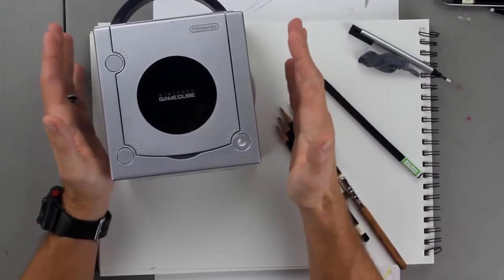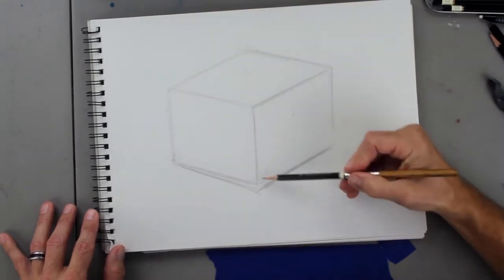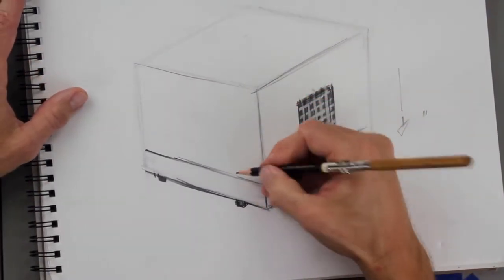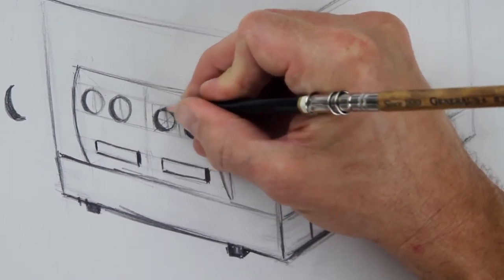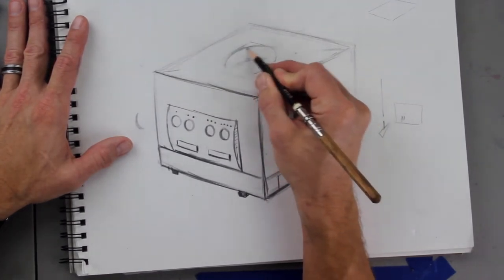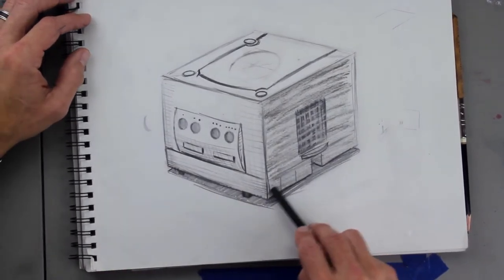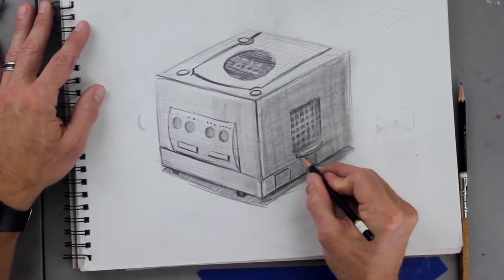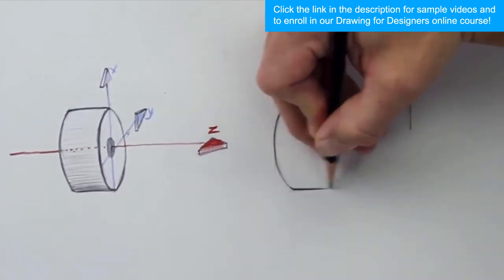Drawing a Cube-Based Product (Nintendo GameCube) Tutorial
After learning how to draw the form of a cube, we then draw a cube-based product in our Drawing for Designers course.